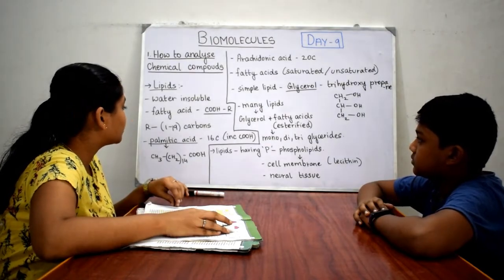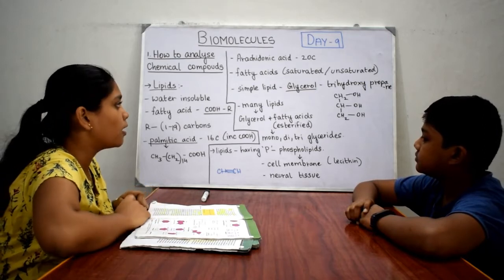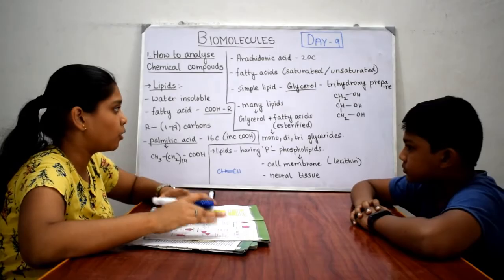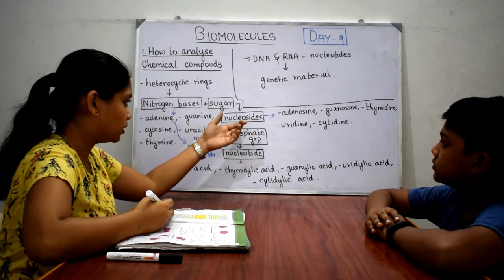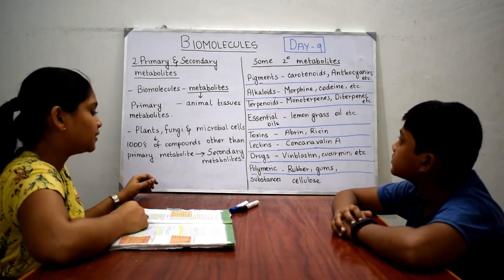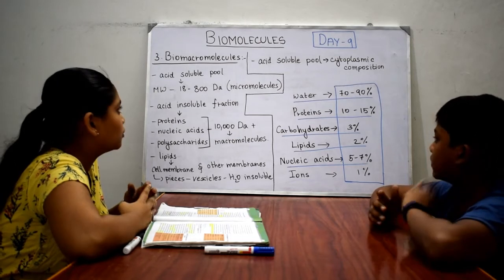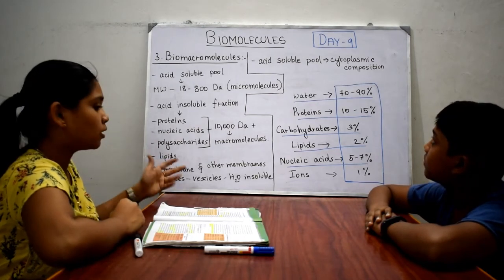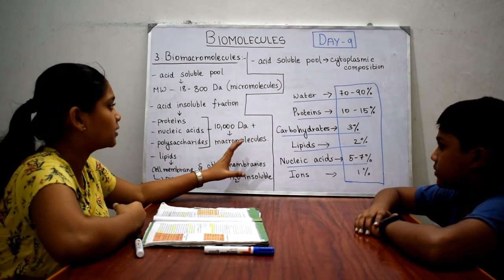Biomolecules | Class-11 | Part-2 | Chapter-9 | Day-9 | Biology | NCERT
This video starts with the discussion on the chapter Biomolecules @ahaoho-ai  It is based on line by line discussion on NCERT.